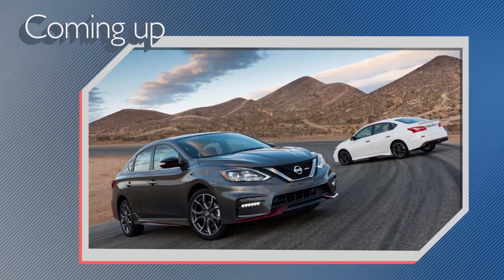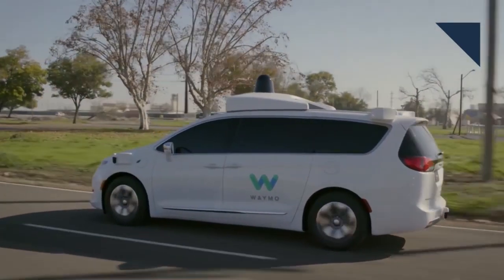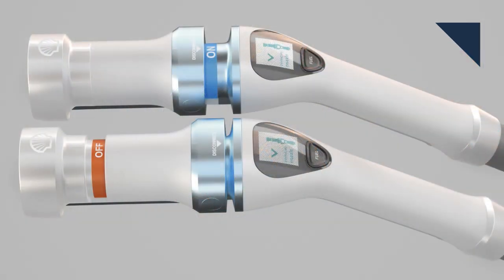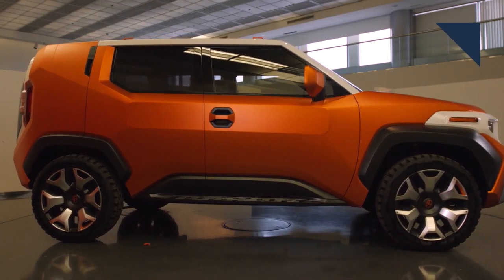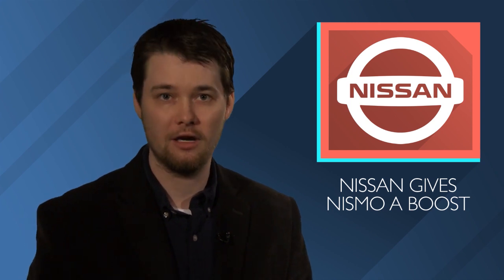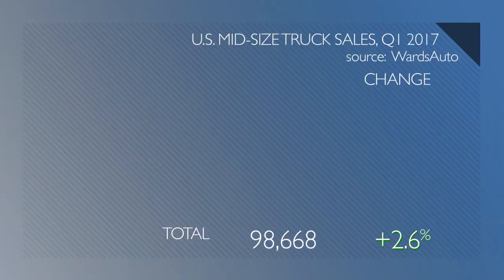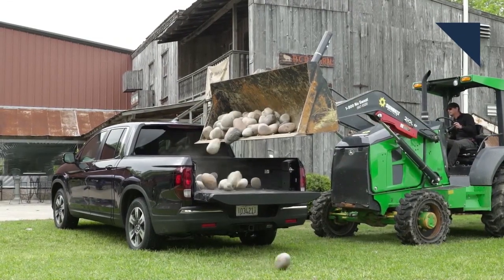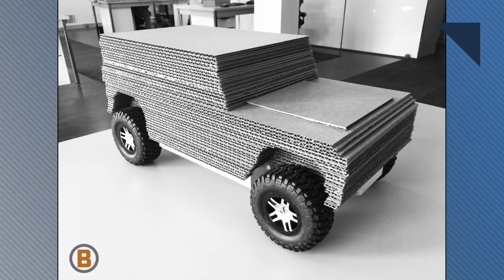Future Hydrogen Station, Q1 Mid-Size Truck Sales - Autoline Daily 2095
0:32 Waymo Expands, Buys More Pacifica Hybrids
1:07 Designworks Creates Shell Hydrogen Station of the Future
2:42 Toyota Says Wild FT-4X Concept Nearly Production Ready
3:41 Nissan Creates New Unit to Expand NISMO
4:49 First Quarter Mid-Size Truck Sales in the U.S.
6:08 EV Startup Working on Off-Road SUV